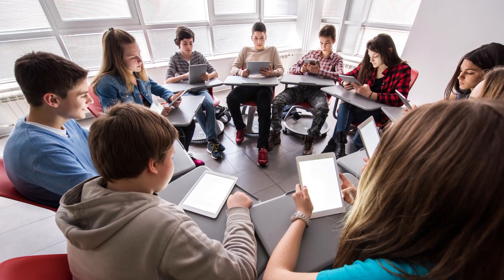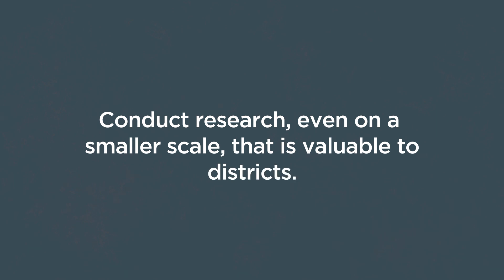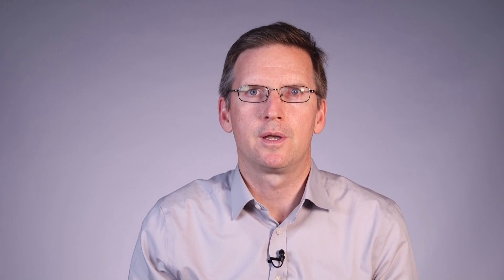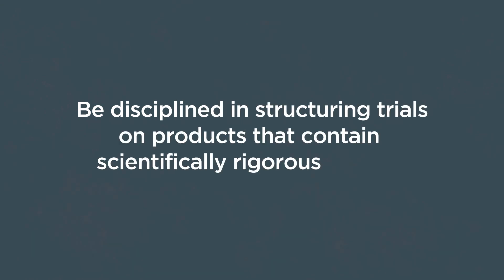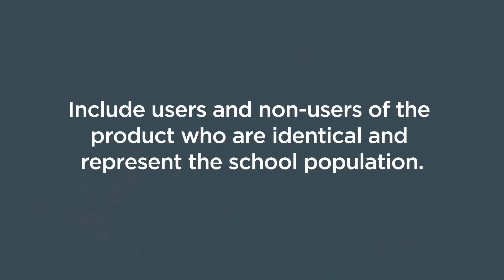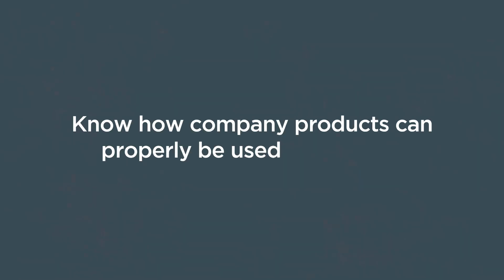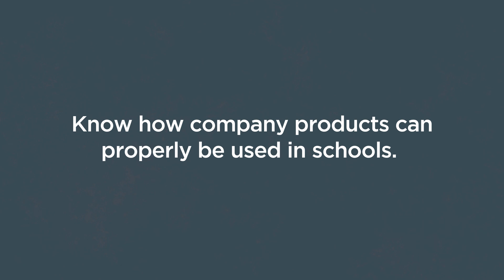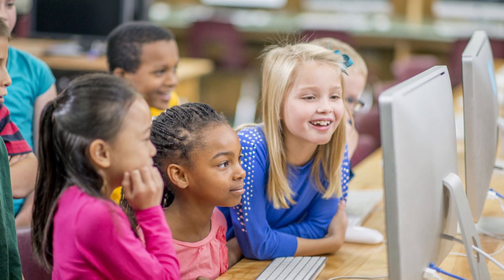Building a Research Base for Your K-12 Product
Many vendors like the idea of building a research base for their product, but they aren’t sure where to start. There are simple ways for companies to begin laying a research foundation, which can not only impress district buyers but help vendors learn more about their products and how schools are using them. In this Two-Minute Tip, EdWeek Market Brief Managing Editor Sean Cavanagh talks about large and small-scale research strategies that work.

What Kind of “Research” Matters to K-12 Districts: Webinar Offers Primer for Companies

Pairing Up With Research Institutions Pays Off for Ed. Companies